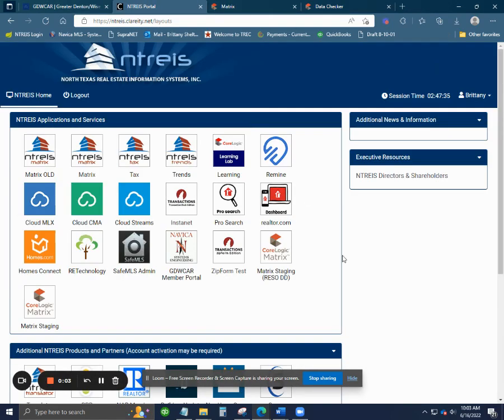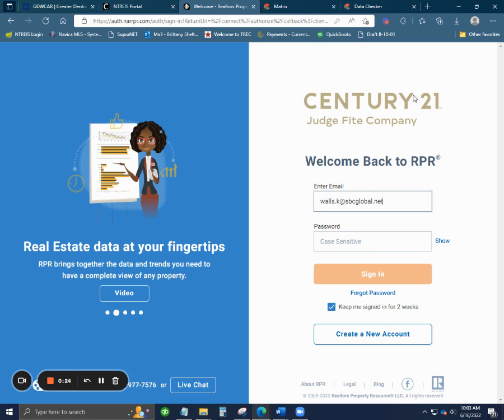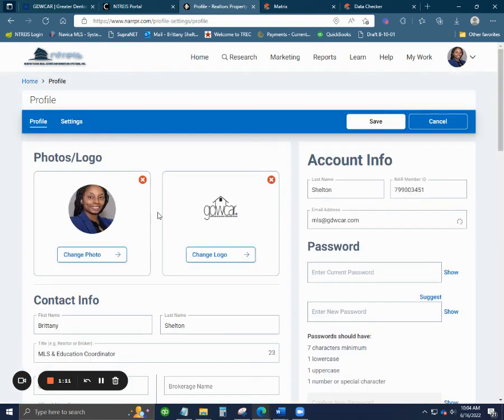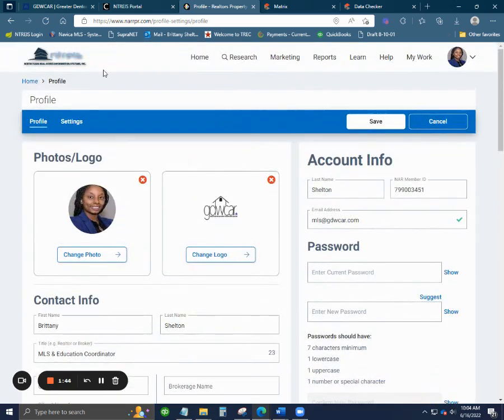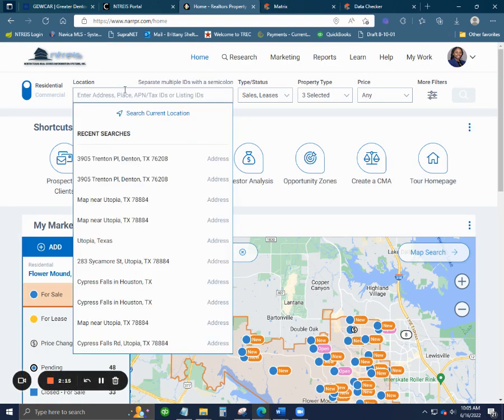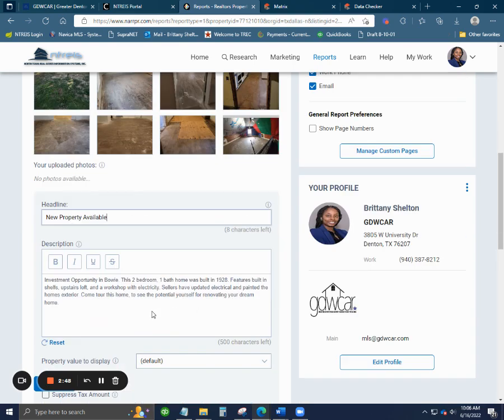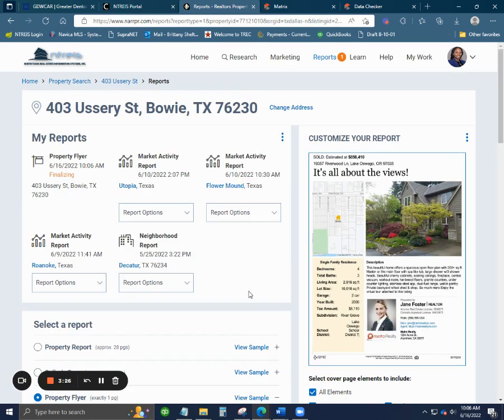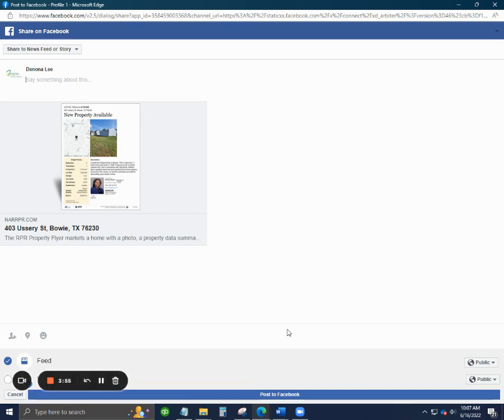How Do I Share a RPR Report to Facebook? NTREIS RPR Tutorial